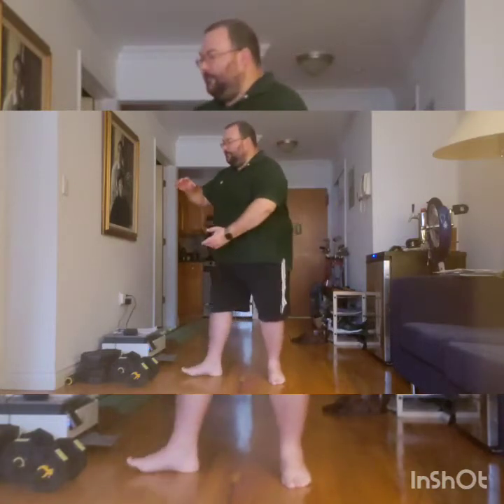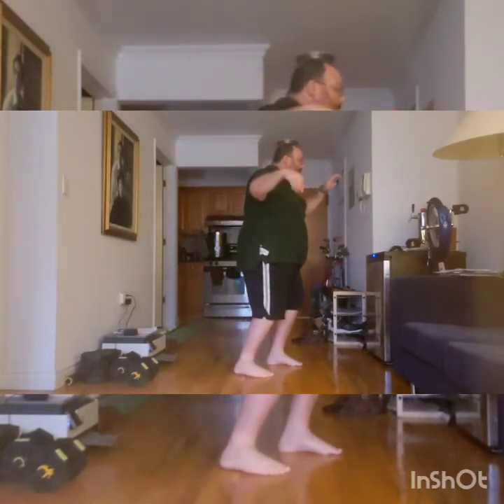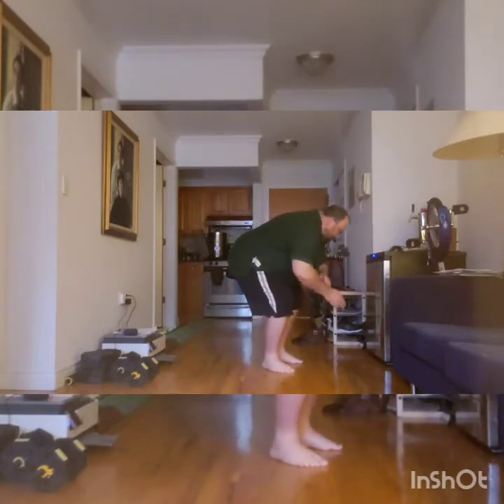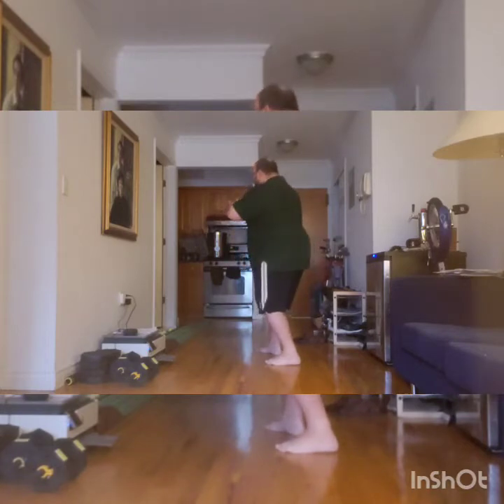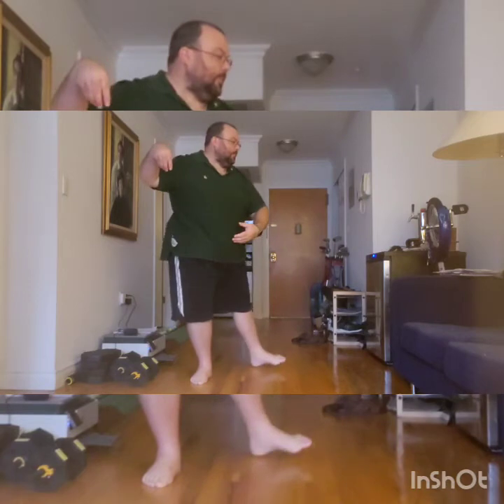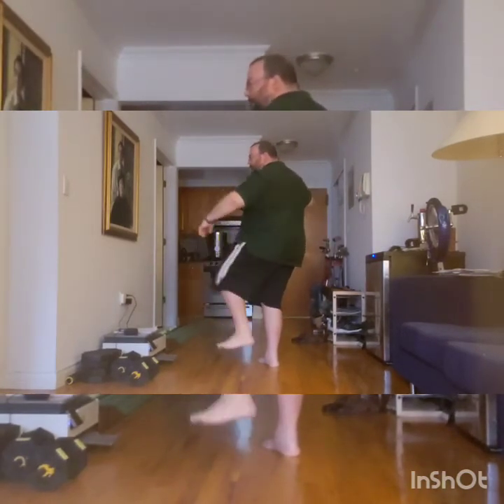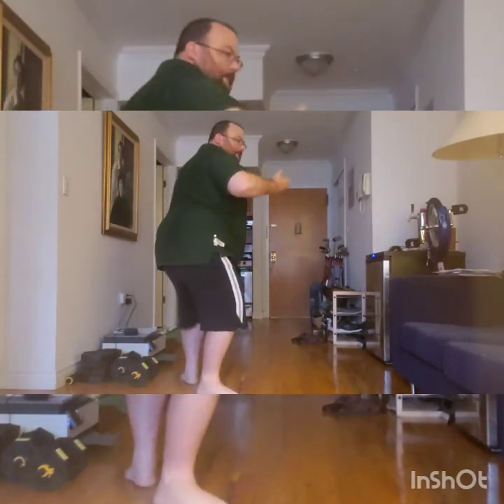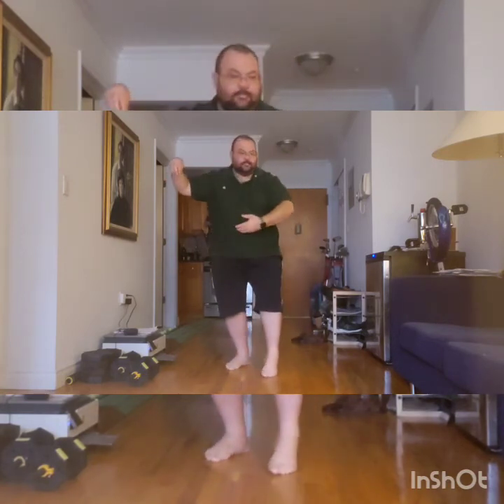Sunday Tai Chi - 8/16/2020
This week Sifu Galen shares some more imagery specific to the arms that hopefully are helpful to other tai chi practitioners.